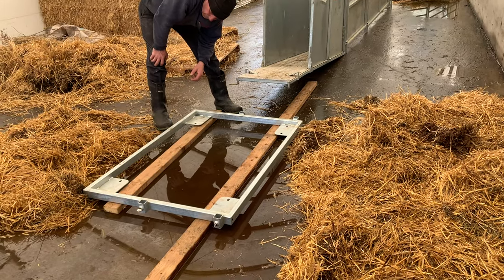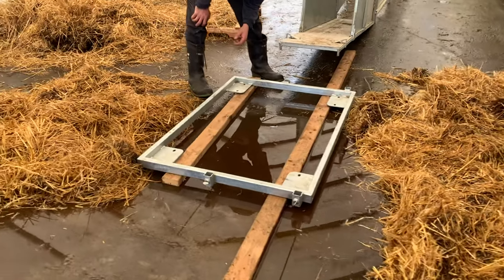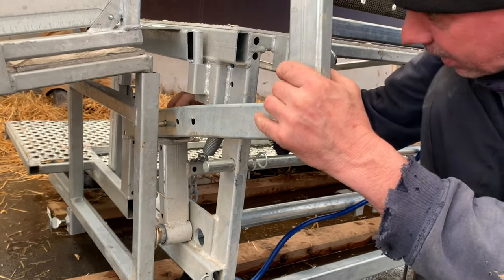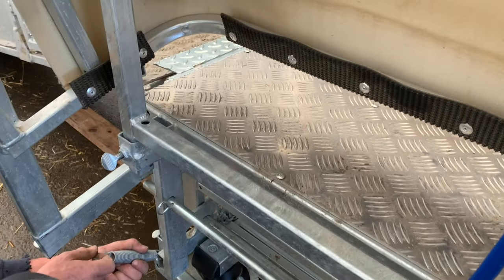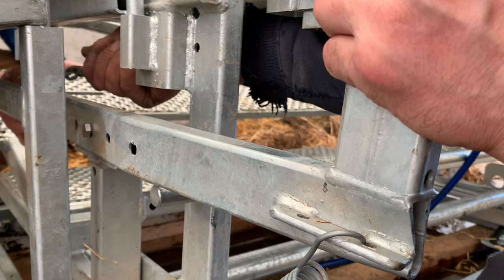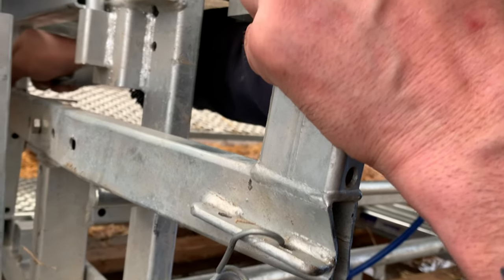Combi Clamp, Race & Scale. Setting Up Handling System for Sheep. Took about 2 hours.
Raising sheep requires multiple tasks that involve working and treating each individual ewe, ram or lamb at various times throughout their life.  We have been completing these various tasks with  the use of gates, hog panels and DIY Headgate.  By investing in a complete handling system for sheep is an investment for both the worker and the animal.

We choose to include a holding pen and alleyway, which leads into a combi clamp that has load bars to allow each animal to be weighed and ear tag scanner prior to be released through a 3-way sorter.  This sorter allows for simple seperating and grouping the flock.

The full set up took us approximately 2 hours to complete.

Video Chapters
0:00 Setting Up a Combi Clamp
0:34 Setting Up a Sheep Holding Pen and Alley Way
3:01 Positioning Load Bars
3:37 Setting up a Combi Clamp
4:50 Setting Up a 3-way sorter
7:17 Attaching and Setting Up a Weigh Scale Indicator
8:53 Adjusting the Combi Clamp to allow for different weights of operators and sheep
12:43 Handling System For Sheep Set Up and Ready for Using